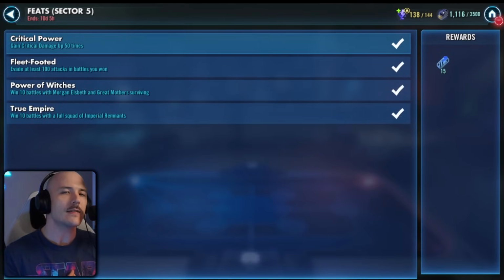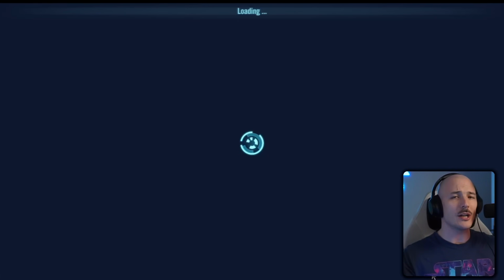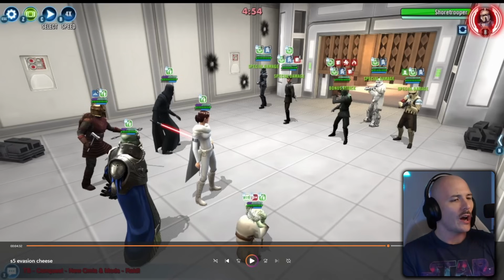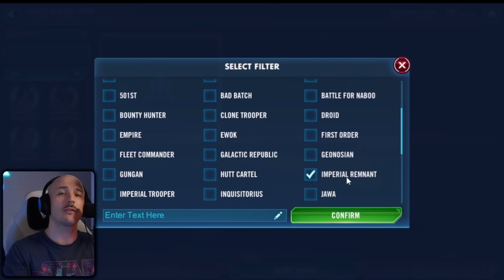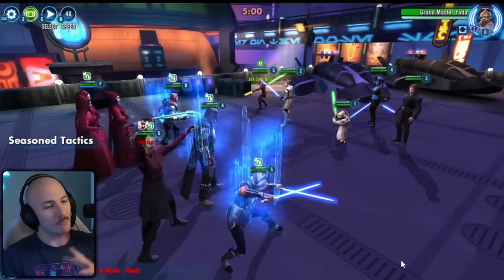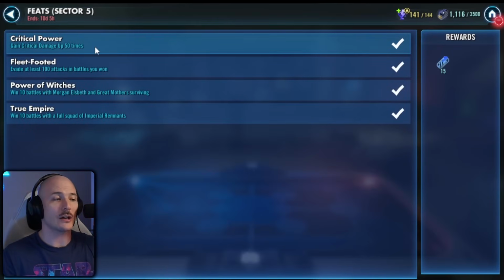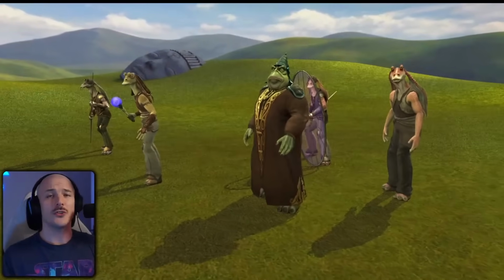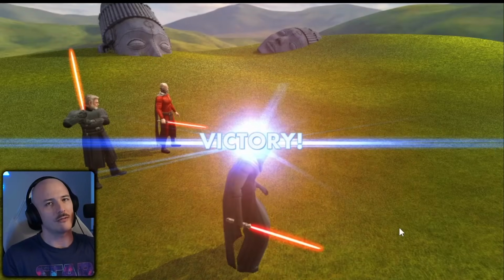Conquest - Sector 5: All EVADES, ALL CRIT DMG UP! Full Feats Guide!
Conquest - Sector 5: 50 Crit Damage Up, 1 Battle!  Full Feats Guide!

0:00 Intro
0:20 Feats
1:17 Data disks
2:00 All Crit Damage Up, 1 Battle
3:30 100 Evades, 1 Battle
5:50 100 Evades, 1 Battle 2
9:20 Wins with Imperial Remnants
11:20 Great Mothers & Morgan Elsbeth Surviving
15:30 Mid Sector Boss - Shin Hati surviving
16:22 Mid Sector Boss - No Attackers
18:00 End Sector Boss - Win with Light Side
19:05 End Sector Boss - Win with Baylan